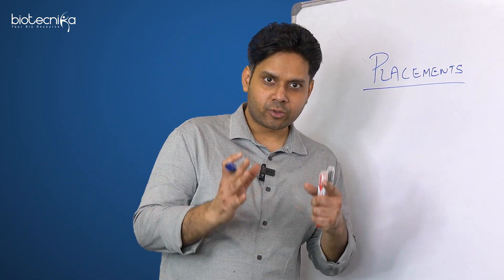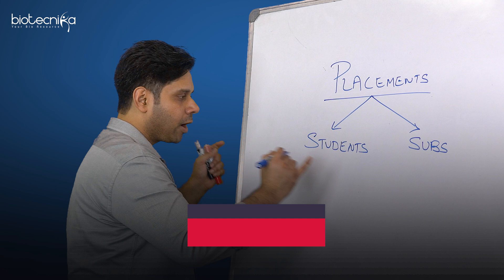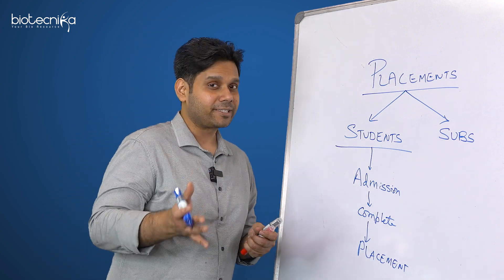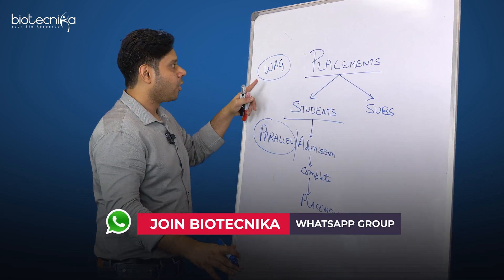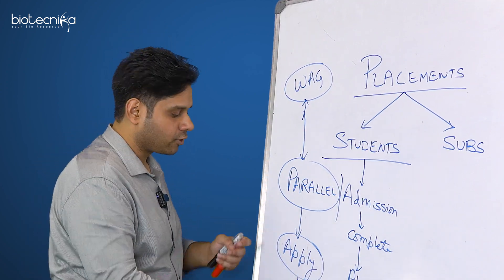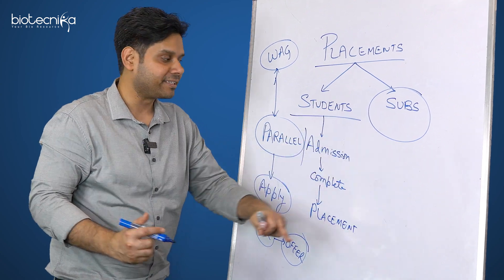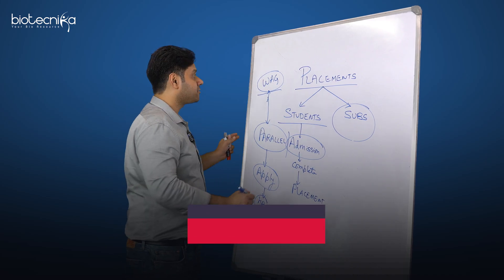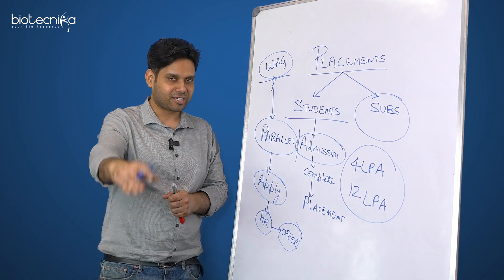Get Hired in Biotech Industry Faster! Biotecnika's Placement Assistance Explained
Exciting news! 🎉 Biotecnika’s Placement Team is actively placing biotech professionals in top companies! 💼💰 Are you ready to land your dream job?

🔹 Exclusive job opportunities 🏆
🔹 Industry connections & career support 🤝
🔹 AI-powered biotech training 📚

WhatsApp Job Assistance Program for Biotech & Life Science – Weekly LIVE Mock Interviews & Referrals! 🚀💼